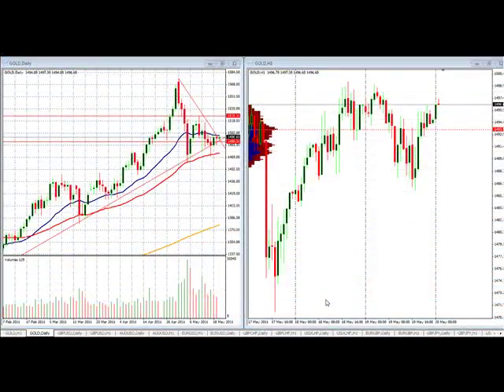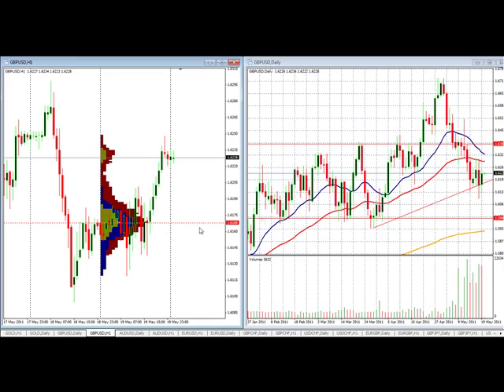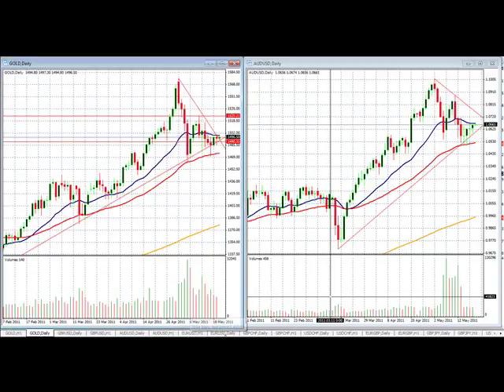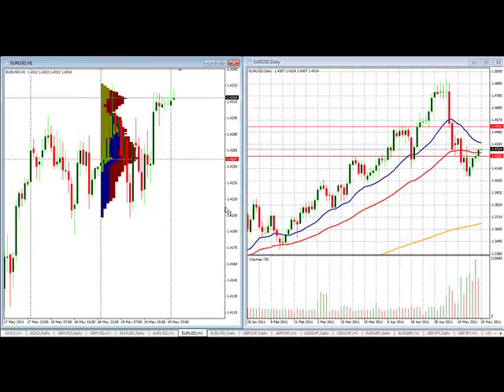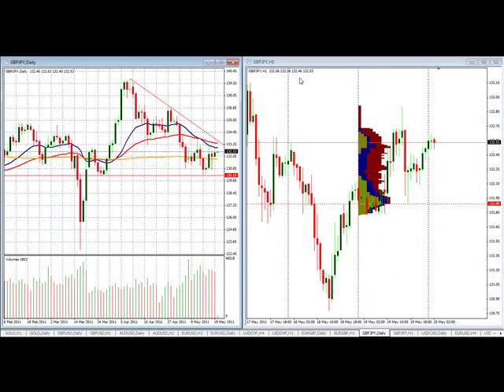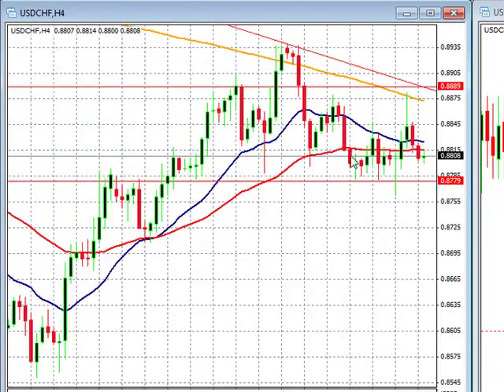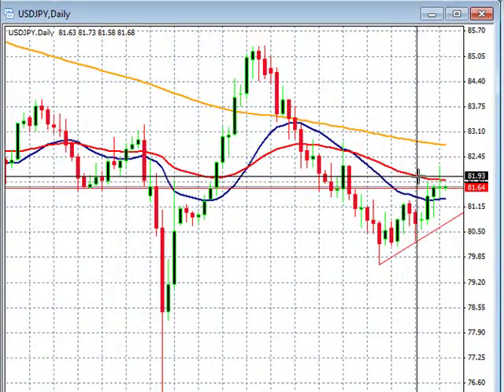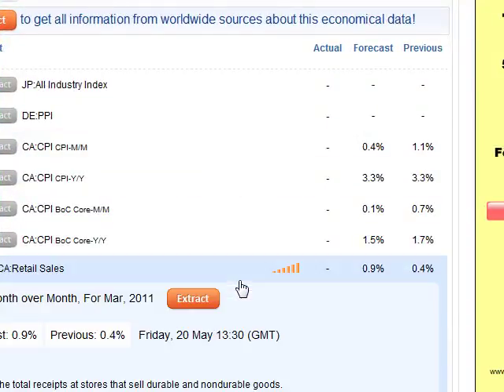FXcast forex market overview 2011.05.20